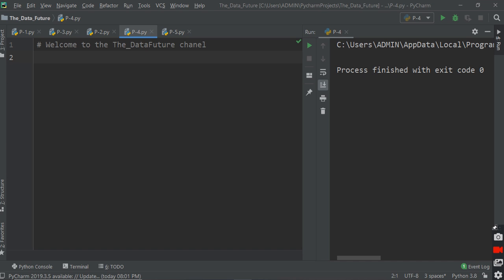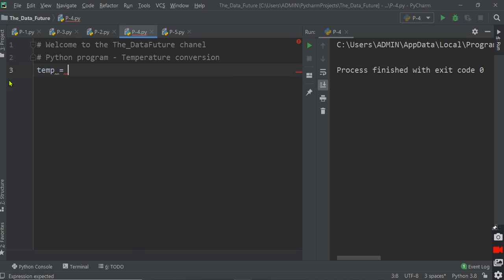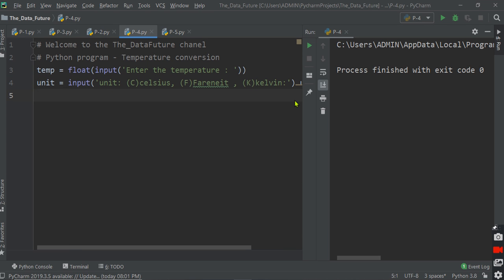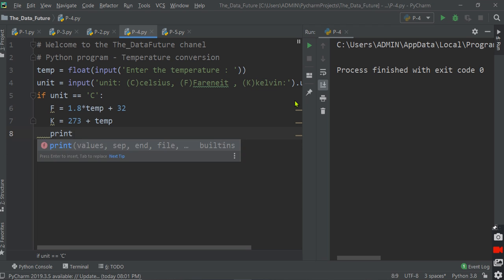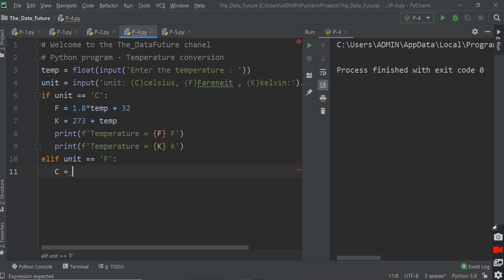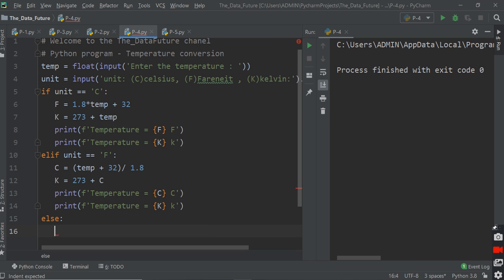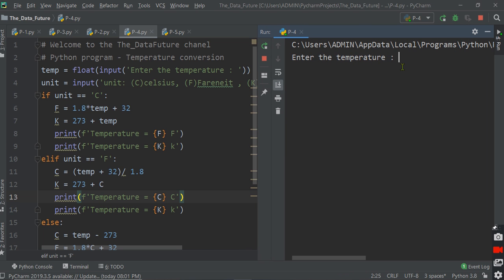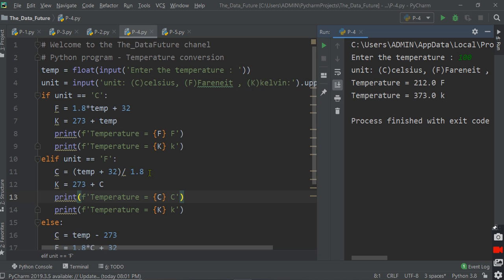Temperature Convertor || Python Program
Pyhton program to convert the temperature from celsius to kelvin & Fahrenheit  and vice versa.